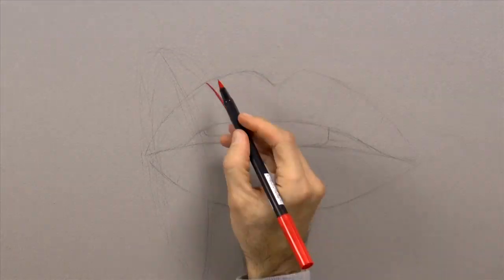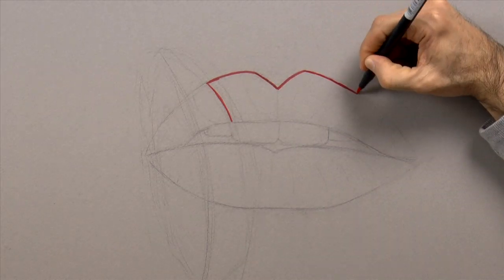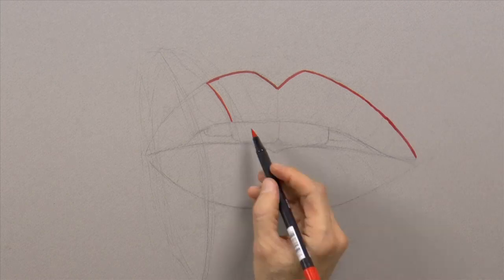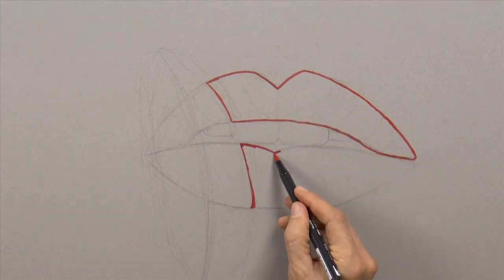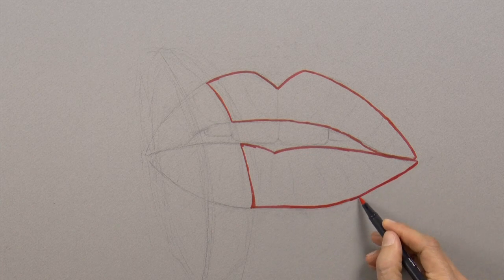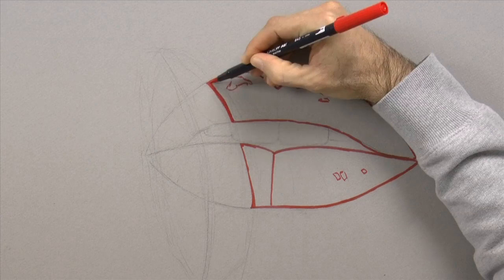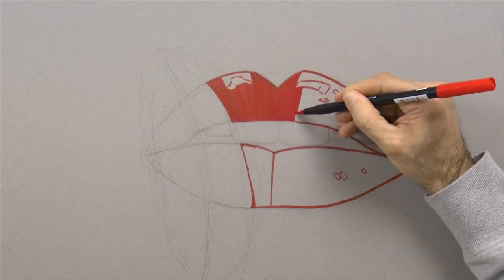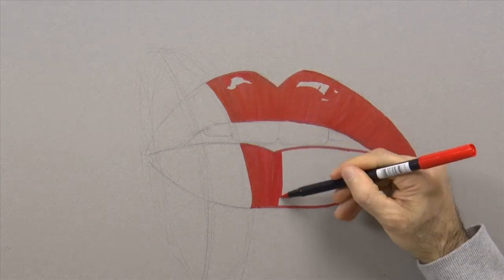How to Draw Glamorous Lips and a Feather - Red lips - Como desenhar lábios glamurosos e uma pena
All you need to do is to please translate the file at the link below and send it to me:

for free drawing tutorials.

If you would like to invest in a drawing, painting or sculpture by Leonardo Pereznieto, or to hire him for workshops or lectures, please write to: (Business only, not for personal messages.)

List of materials:

Mechanical pencil with 0.7mm, B lead
Light gray cardboard paper
Markers: Tombow Dual Brush
Color pencils: Faber-Castell Polychromos
White pastel: Primo Bianco
Kneaded eraser Prismacolor

My Google+ page as an artist (with my sculptures, paintings, etc)

This tutorial shows How to Draw Glamorous Lips and a Feather. Red Lips
Como desenhar lábios glamurosos e uma pena
Как нарисовать гламурные губы и перо
Come Disegnare Labbra Glamour e Piuma